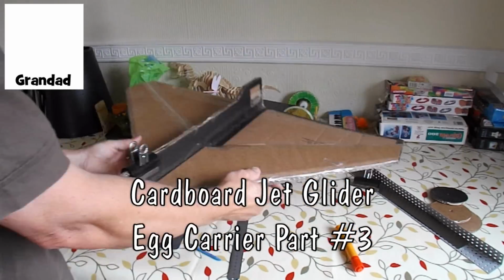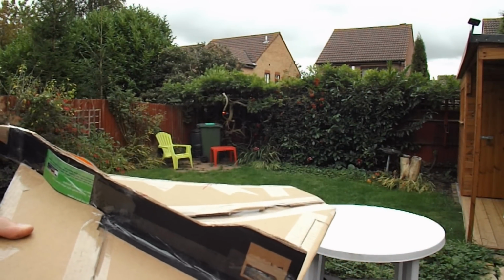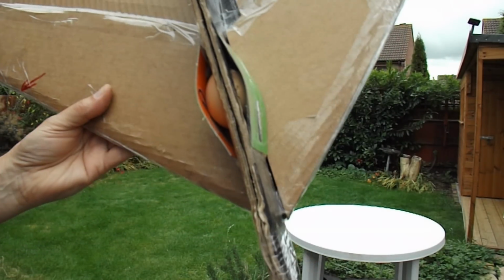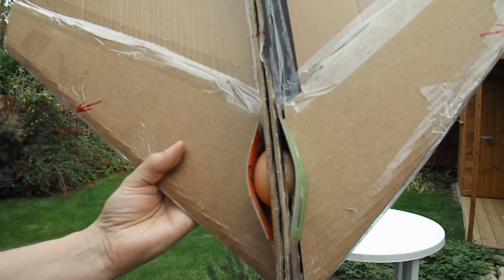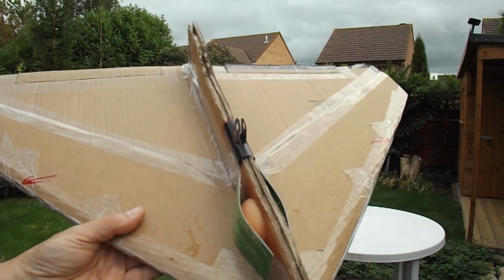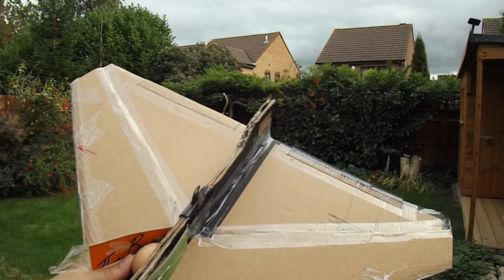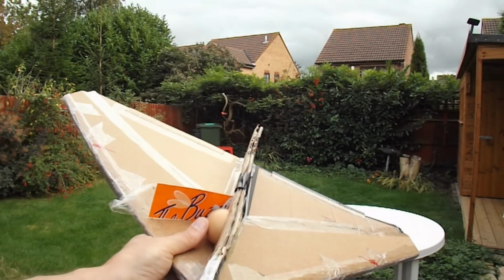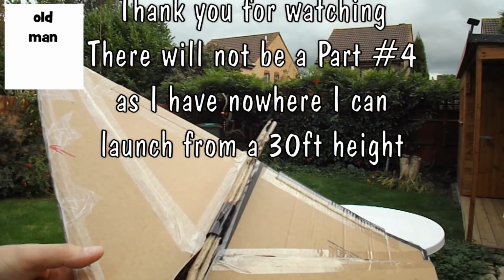Cardboard Jet Glider Egg Carrier Part 3 carrying the egg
Hey Grandad, can you make a plane out of only cardboard and clear tape.  The plane would have to carry an egg safely from the top of high school sized bleachers. The height of the bleachers is around the height of a 3 story building.

The specification is cardboard and clear tape only, nothing else. If this fails totally, I might remake the same basic design using a thinner cardboard. These boxes were a little heavier than I wanted but they were all that was available at the time. The main problem here is sticking it together with tape. If I could use glue it would be much easier.

Main components
Cardboard fruit trays

Main Tools
Utility knife
Clear tape